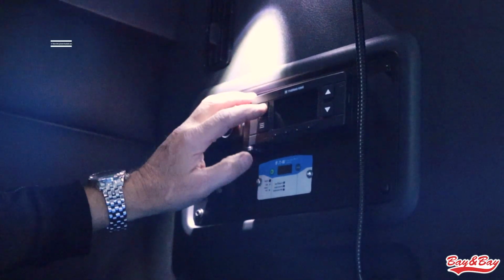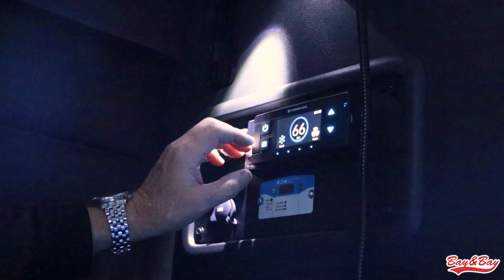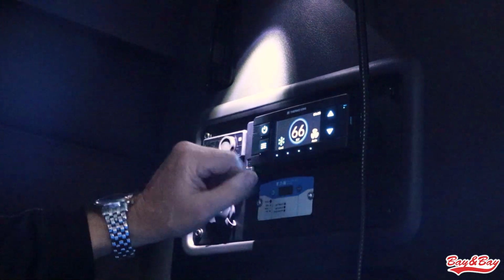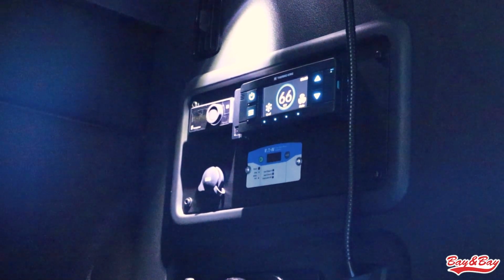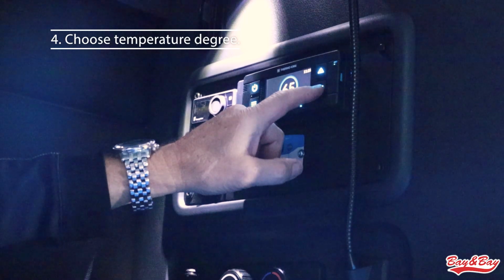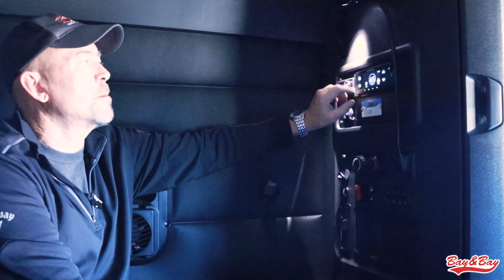Maintenance Tips: APU Controller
This month's maintenance tips video is all about the APU Controller!
Join Todd Carlson as he walks us through how this feature works in newer trucks. Watch to discover all the tips and tricks for using the APU Controller effective